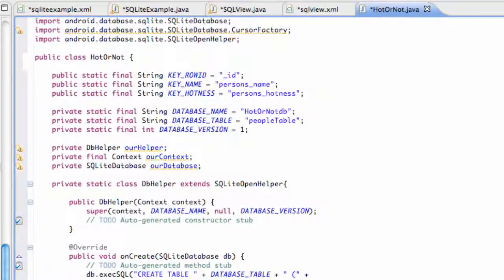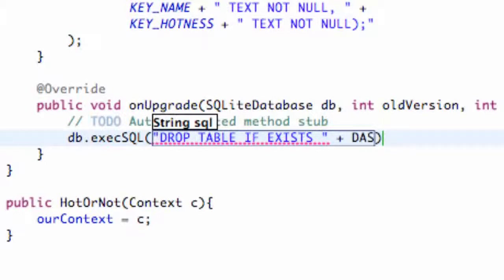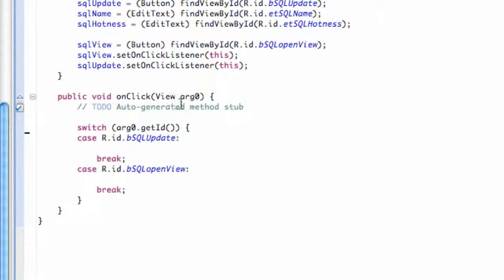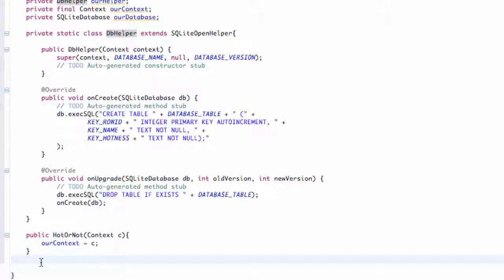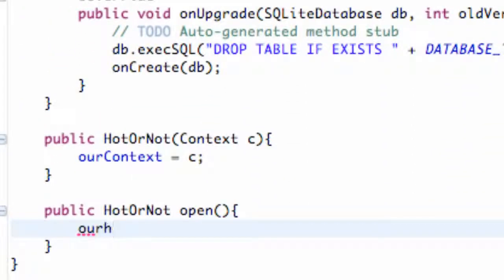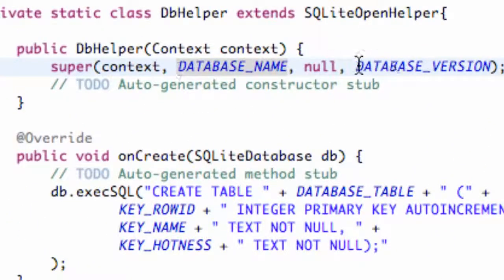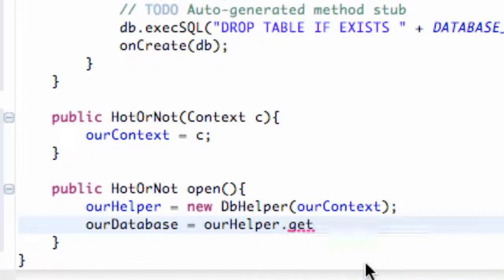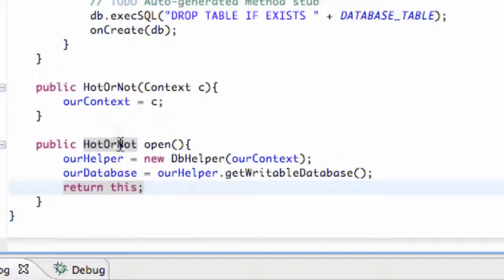Android Developing Applications Tutorial 115 Opening SQLite database to write